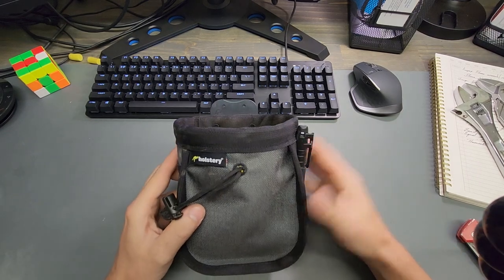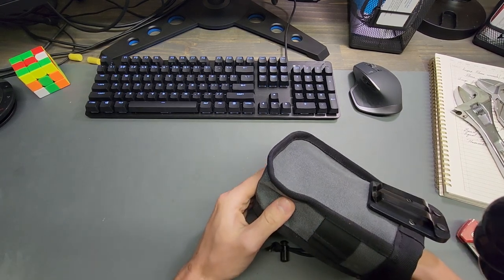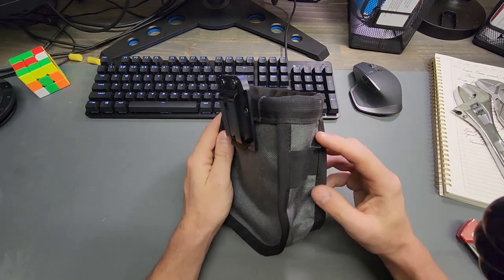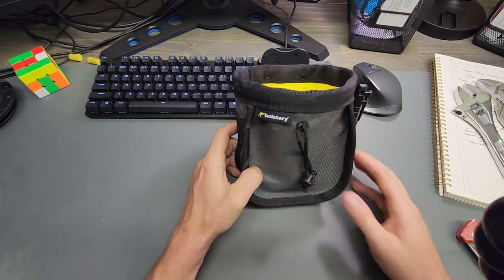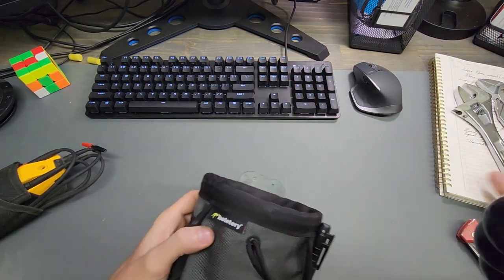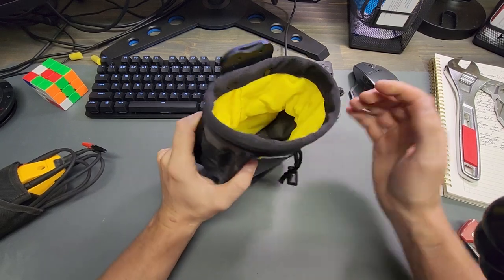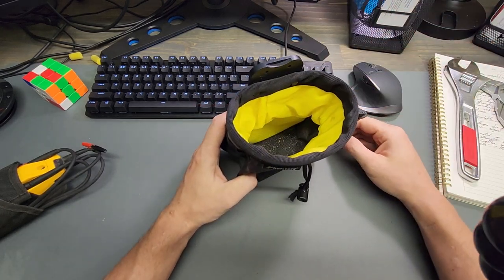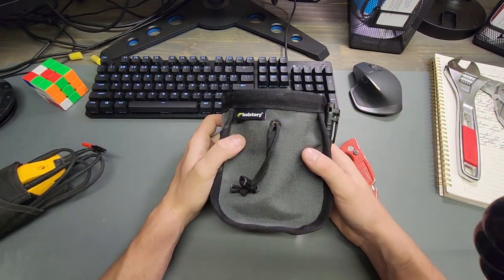Hostery Joey Pouch PRO Review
My thoughts after using this pouch for a couple day. I'm an industrial maintenance technician, so my tasks vary quite a bit. It's been nice just having a dump pouch.